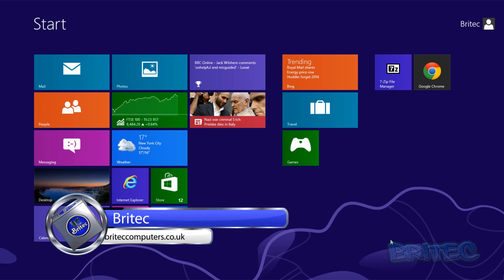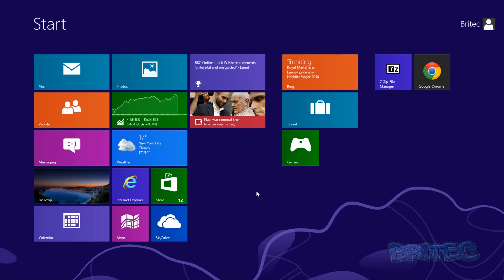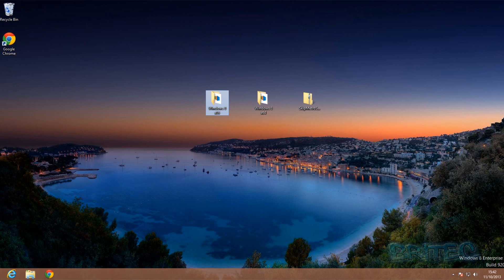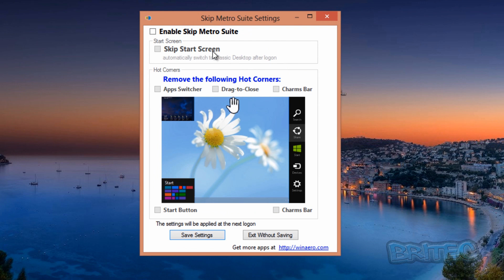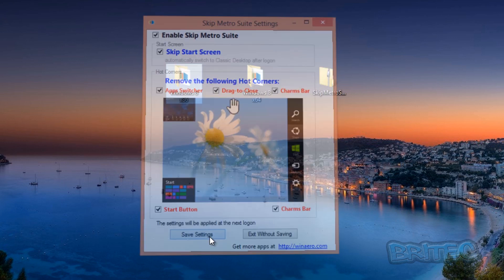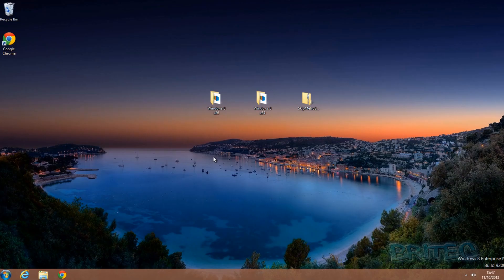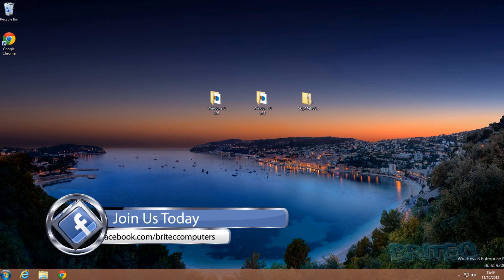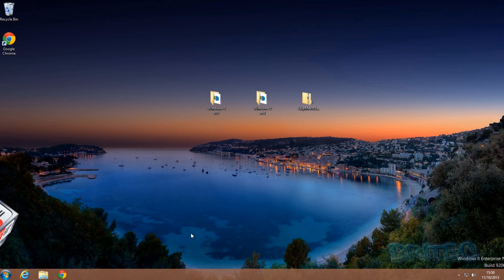Skip Metro Suite - Disable Metro UI in Windows 8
Windows 8 Operating System is not like the previous versions of Windows, Microsoft has taken a different path with this operating system. The new user interface has had a complete overhaul and been redesigned from scratch. The metro UI is something new and really design with mobile smart phones and tablets in mind. So if you want to disable it then your in the right place.

Big thanks goes to Happy Bulldozer for creating Skip Metro Suite

Skip Metro Suite is portable application and does not require to be installed! It is available for both Windows 8 x86 and Windows 8 x64

Skip Metro Suite features:

Skip Start Screen feature.
Switcher can be disabled.
Charms Bar Hint can be disabled.
Can completely REMOVE edge panels, including Charms Bar,Switcher and square start button at bottom-left edge of Desktop.